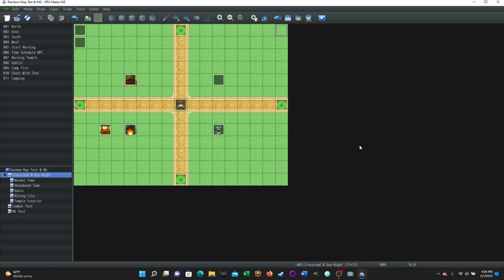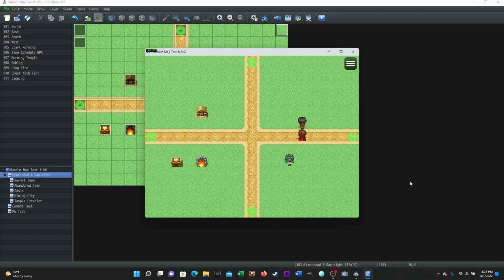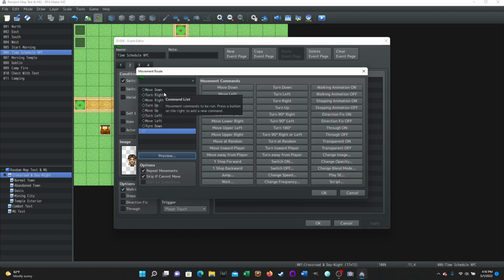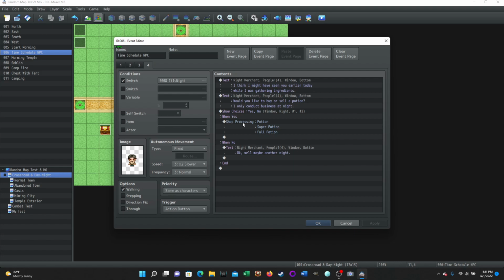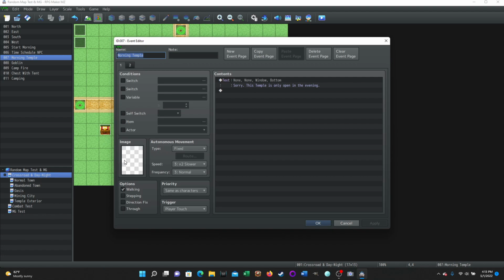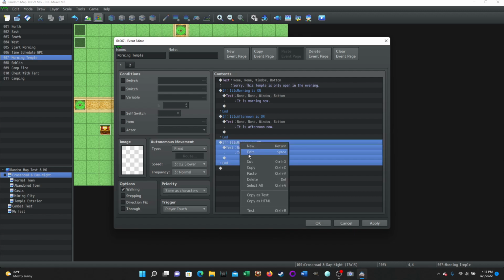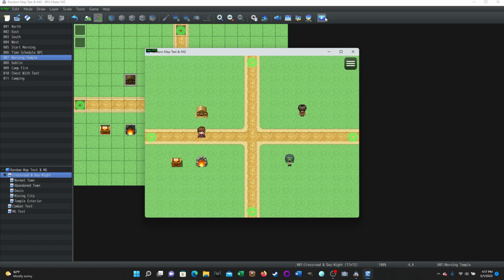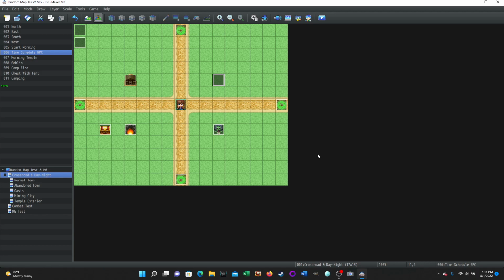RPG Maker MZ Tutorial: Simple NPC & Business Schedule System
This tutorial is for a simple way to do NPC & Business schedules using a Day & Night system. You should probably watch my earlier tutorial on the Day & Night system to see how those Common Events work. These simple concepts could be used in many different ways. You are only limited by your imagination. This could even work for enemies that only appear at certain times of the day. This should work for MV as well. Happy Gaming & Happy Game Developing! Thanks!